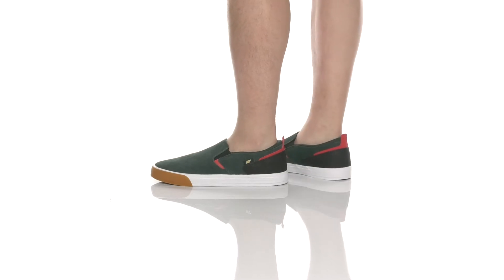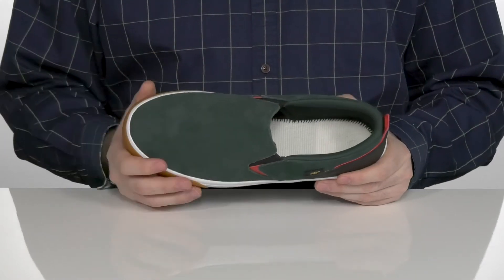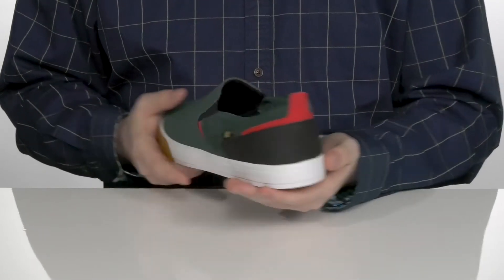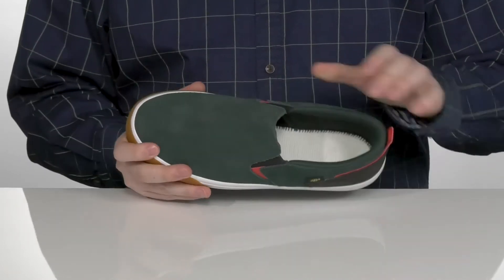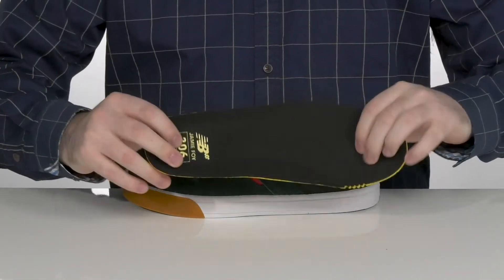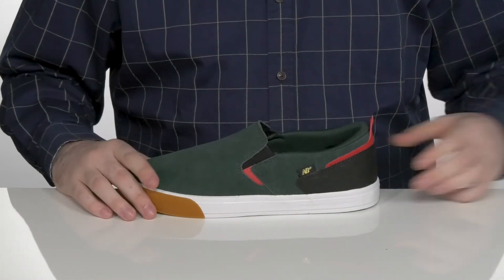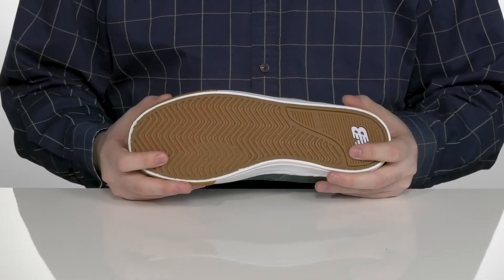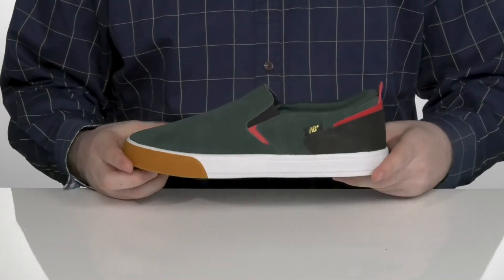New Balance Numeric 306 Laceless SKU: 9504609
The New Balance&reg; Numeric 306 Laceless features rubber underlays for durability and mesh panels for comfort and breathability. These innovative skate shoes are constructed with a slip-on suede upper designed to hold up against the toughest wear and tear.
Leather upper.
Textile lining and insole.
Rubber outsole.
Imported.